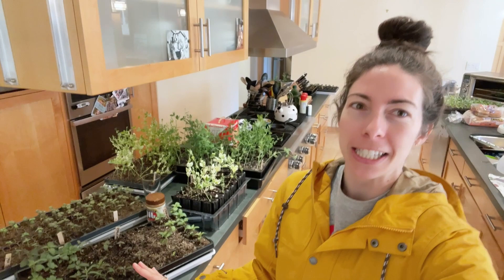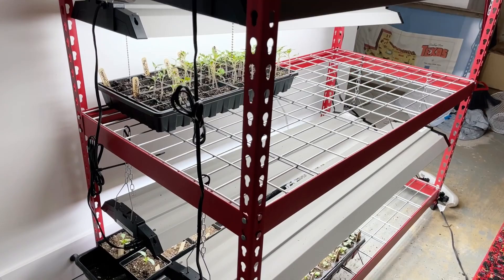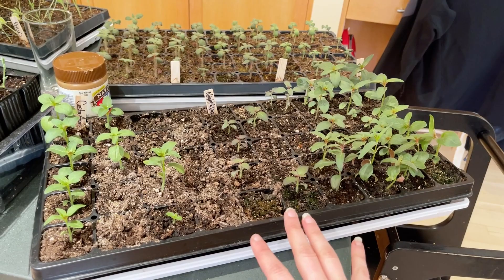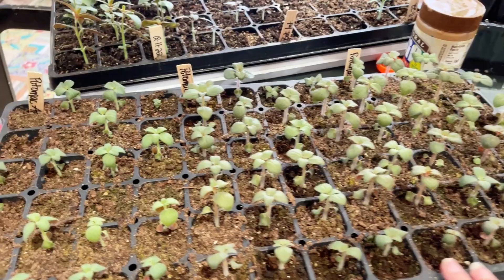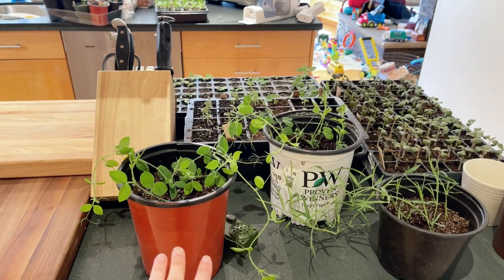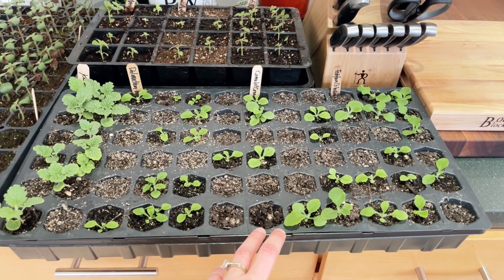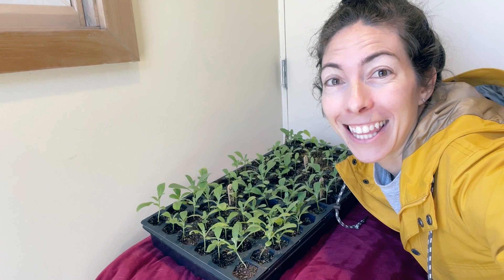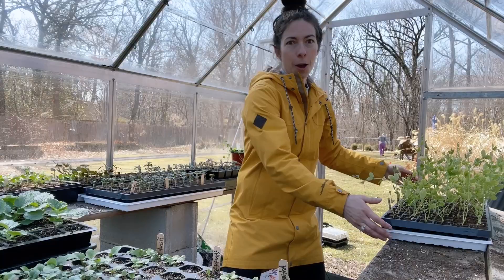The Great Greenhouse Getaway! How I'm Hardening Off My Seedlings!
Today's video kicks off what I'm now coining, "The Great Greeenhouse Getaway"! It's time for me to start hardening off 18 trays of cold hardy annuals that I've started from seed. There's three reasons I'm doing this...1. I need more space under my grow light systems for more seed starting 2. The weather we are having this week should be suitable for an appropriate hardening off period 3. I have a greenhouse - really a cold frame because there isn't usually a heater in there - so I can budge the timing forward a bit to harden these off because they'll have some protection in that structure with low temperatures.

I've checked the weather for this week and it was initially all supposed to be above freezing (32 degrees F) and mild temperatures during the day (40s, 50s, 60s); however, you'll see a curveball was thrown my way the first night I moved these out. When that happens, improvise we must! Because the temp was supposed to drop to freezing, instead of moving 18 big trays and cans of seedlings back inside, I hooked up a space heater outside for the night to keep them comfortable around 50 degrees (which did end up working well btw).

The hardening off process can be a little bit tricky to nail, but as long as your not shocking your seedlings by extreme temperature differences or watering differences, I find our healthy seedlings acclimate pretty well overall!

Because many these are cold hardy annuals, I think they'll actually like being outside where the temperature will drop a bit more than in my basement or house, which sets around 72-74 degrees F. They tend to prefer cooler temps as opposed to warmer temps - that being said, if it's a day that's in the seventies, I'll be moving them outside to keep them cooler because in the greenhouse they'd get too warm on a day like that.

I hope this is helpful to see the process I'm using to harden off and what happens when I need to improvise! I'd love to have you here!

I love to hear what's going on in your gardens!

Happy Planting!

-Steph
AKA Tiny